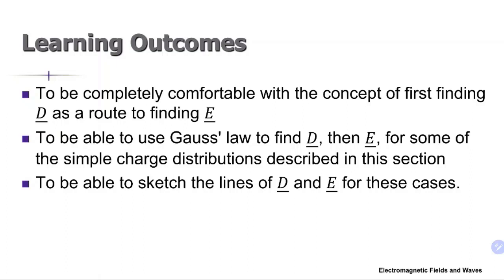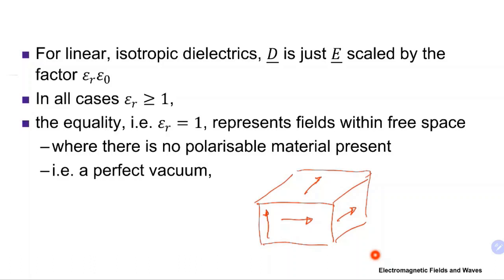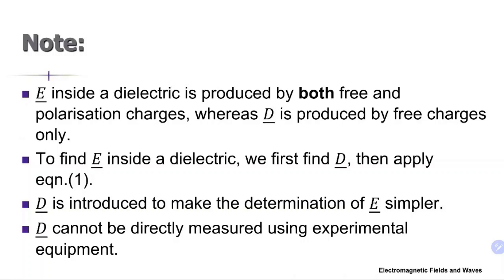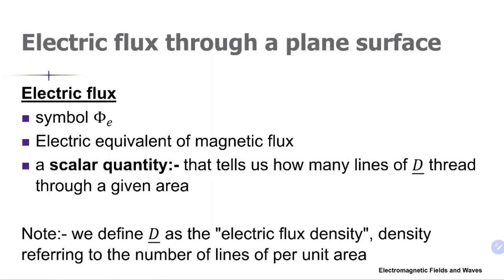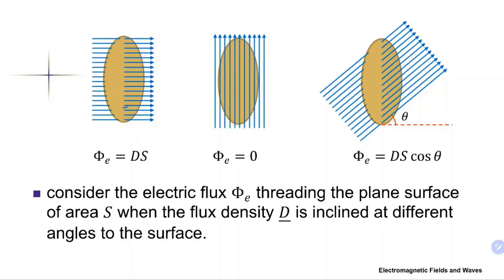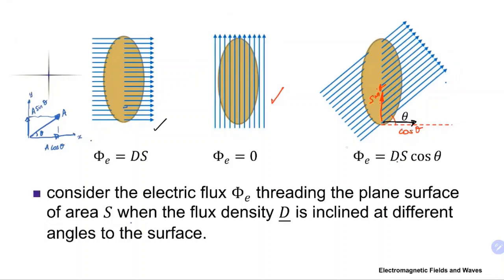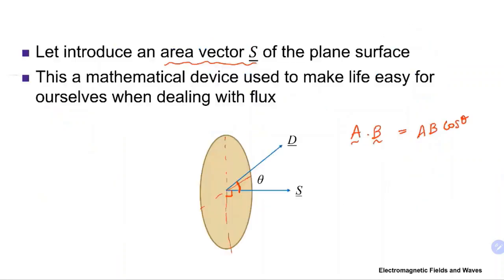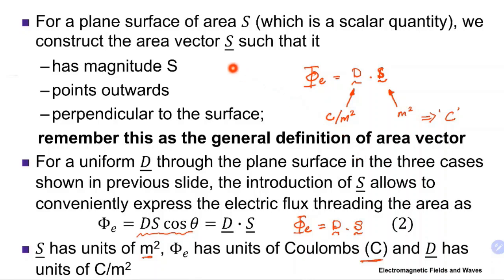EM Fields & Waves: Topic 4 Electric Flux